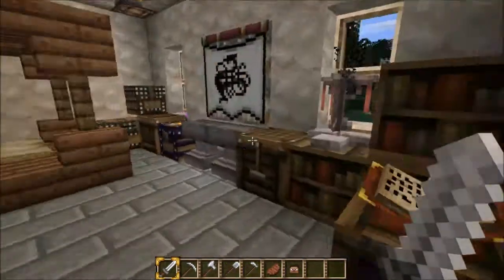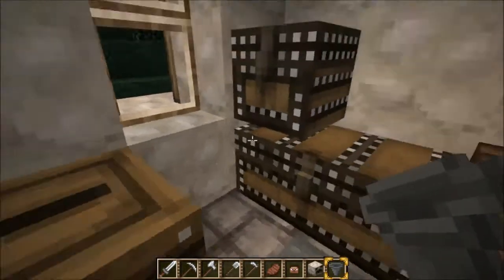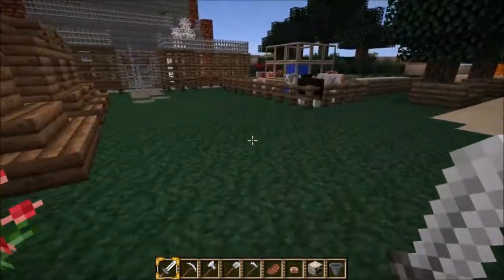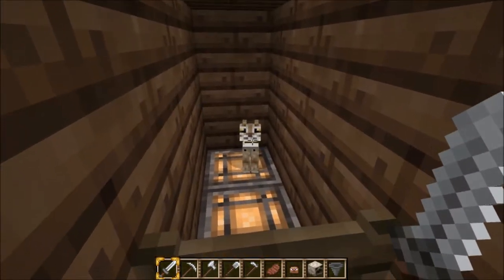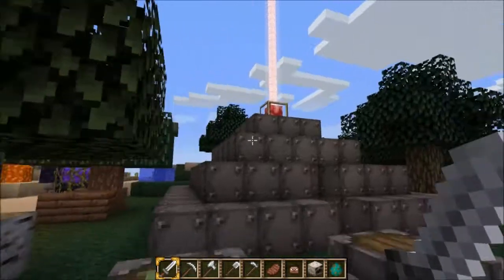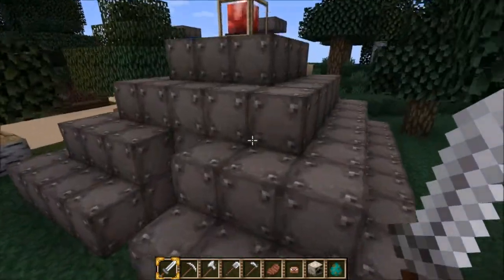Friday Resource Round up!- Norsecraft 1.6.2: Zombie Santa!!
Saaaalutations Dantanions! Prepare for epic beauty with the Norsecraft pack. Excitement, thrills and zombie Santa await. :3